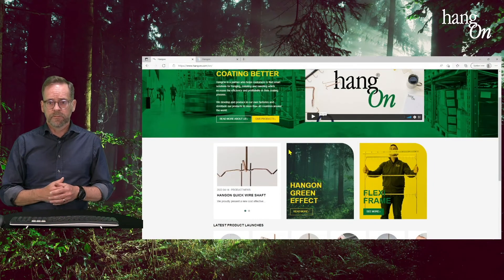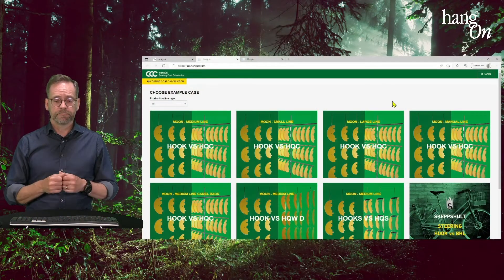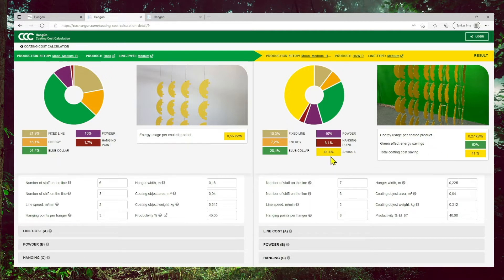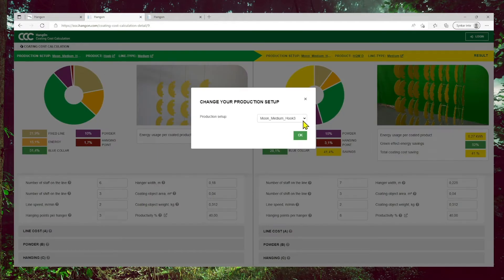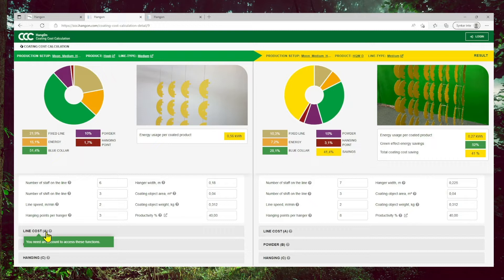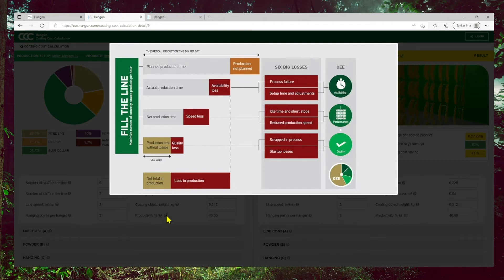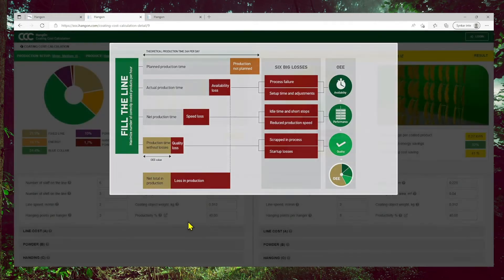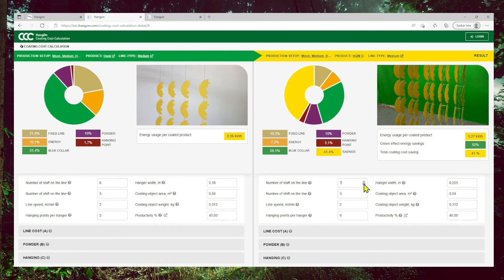Tutorial - CCC HangOn Coating Cost Calculation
The HangOn Coating Cost Calculation tool enables you to calculate the energy consumption and the full coating cost in a coating plant. The tool comes with a set of standard cases as well as customer cases from which you can learn and get inspiration. All cost parameters are based on real cost but you will also be able to adapt the calculation to your own coating line.

The HangOn Coating Cost Calculation tool makes it possible:

- To simulate different production set-ups
- To calculate energy consumption per painted detail
- To calculate the total savings in your coating plant